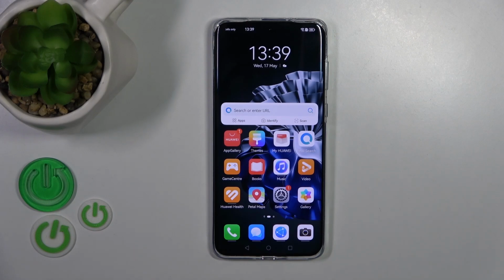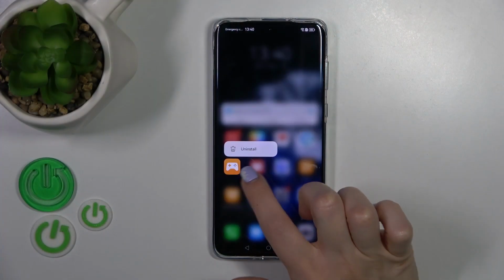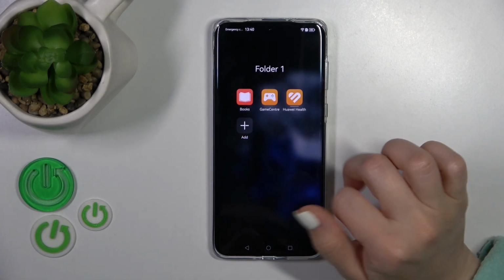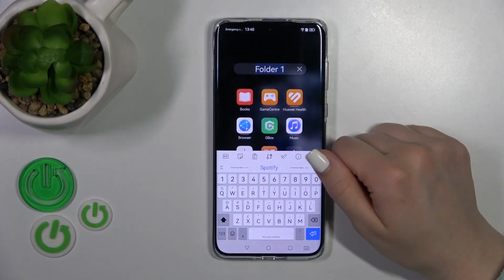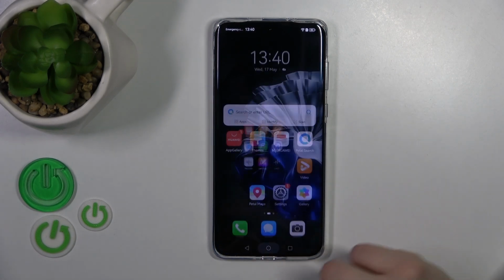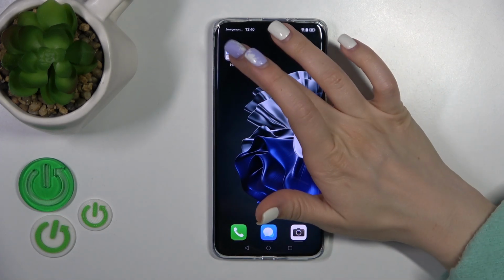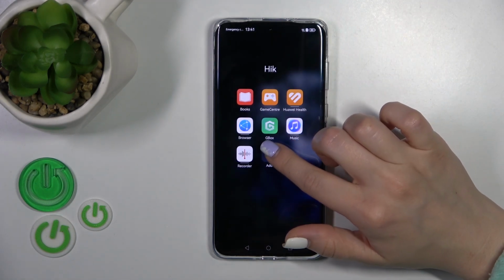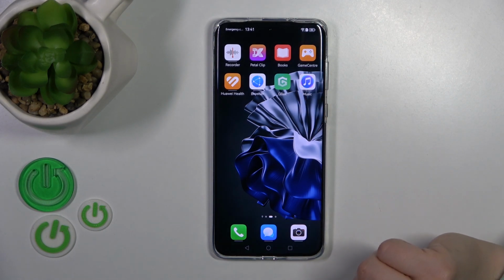How To Create Home Screen Folders In HUAWEI P60 PRO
Organizing your apps and shortcuts on your smartphone's home screen can be a daunting task, but with the Huawei P60 Pro, you can easily create folders to keep your apps neatly organized and easily accessible. In this video tutorial, you'll learn how to create home screen folders on your Huawei P60 Pro.

Create home screen folders on Huawei P60 Pro
Organize apps on Huawei P60 Pro home screen
Customize home screen folders on Huawei P60 Pro
Grouping apps into folders on Huawei P60 Pro
How to arrange apps in folders on Huawei P60 Pro